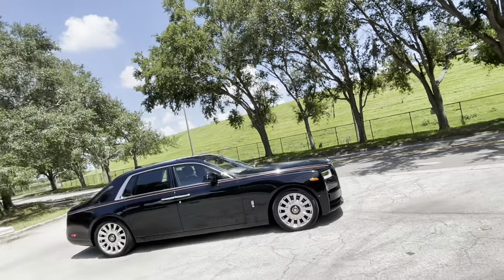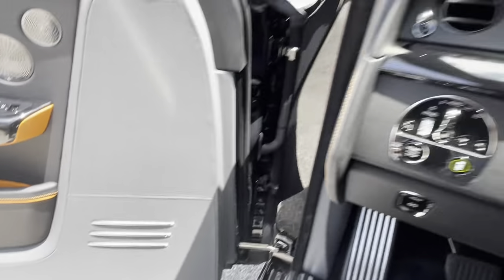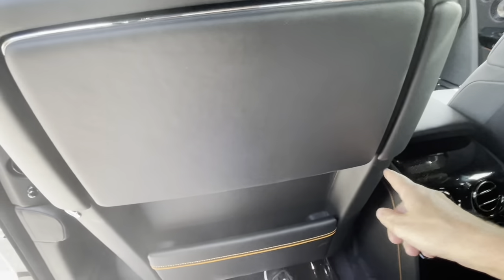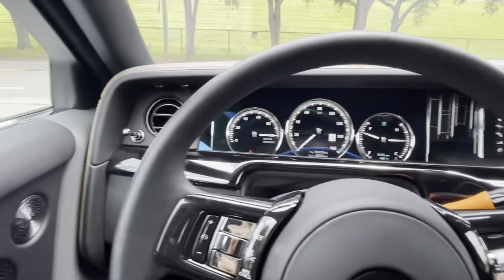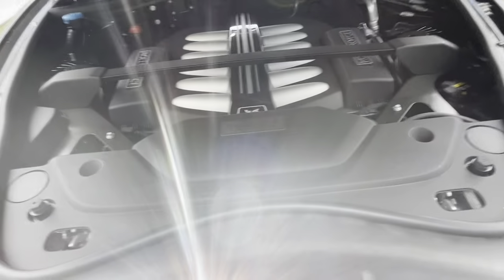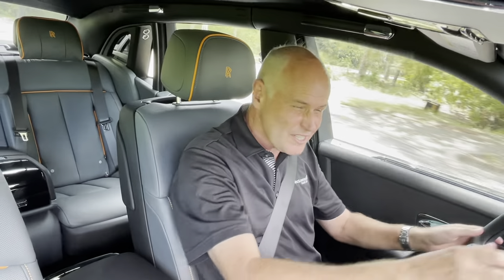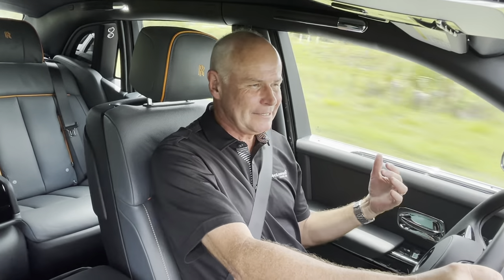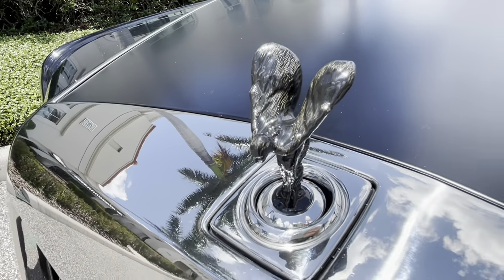NEW Rolls-Royce Phantom MEGA SPEC review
Today we explore this magnificent Rolls-Royce Phantom